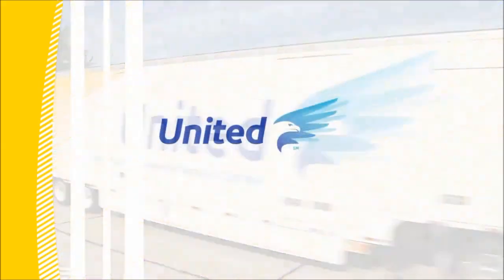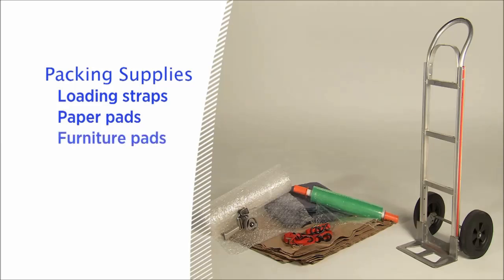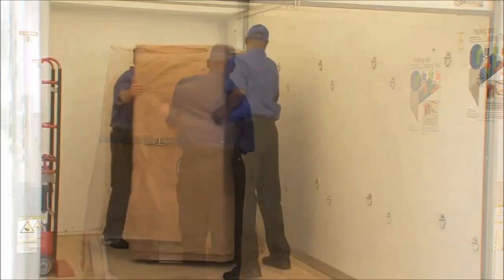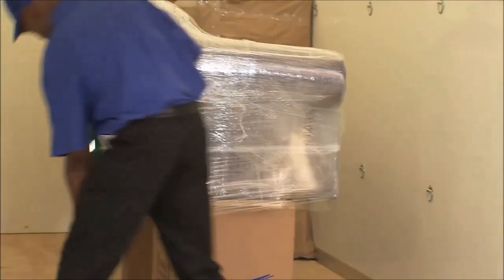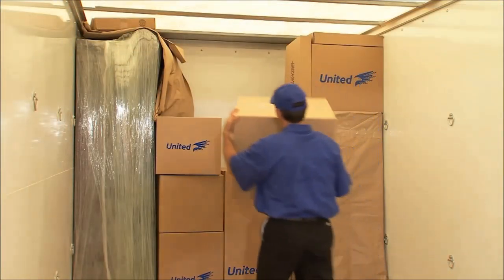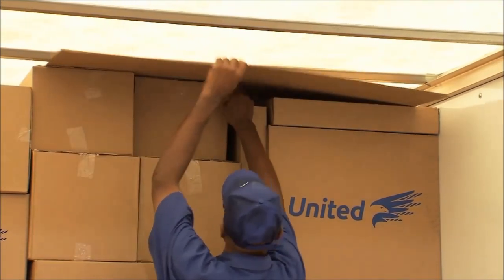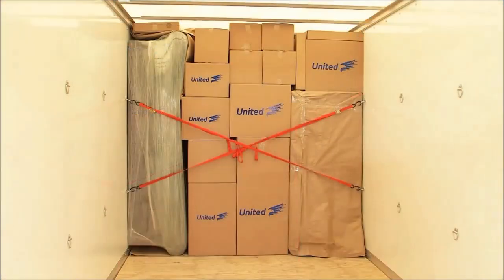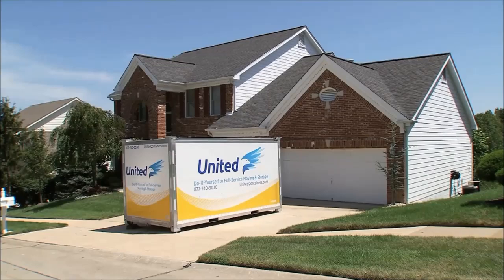Expert Advice - How to Load a Portable Storage Moving Container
Our employee's show you how to correctly pack and load a portable storage container.